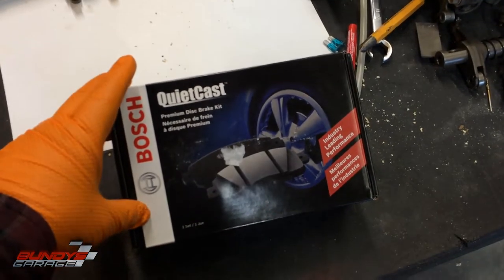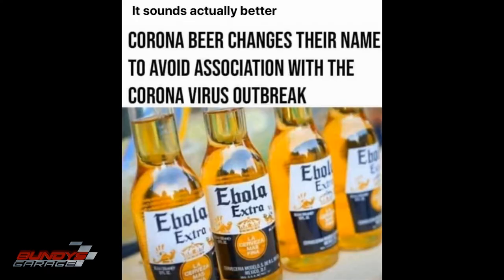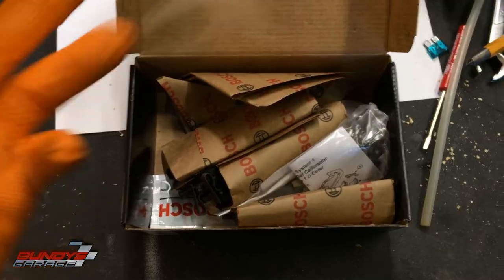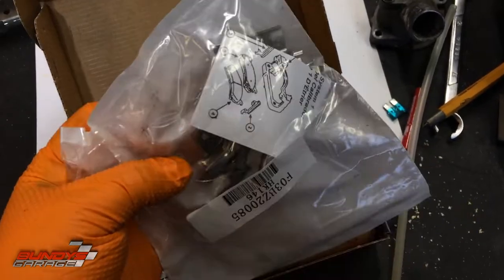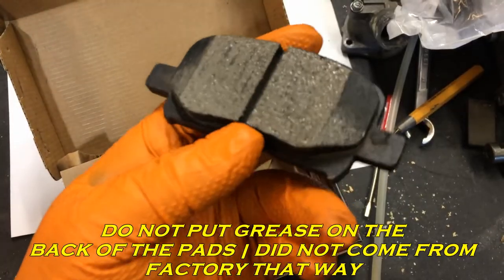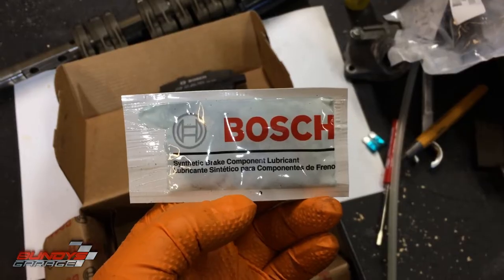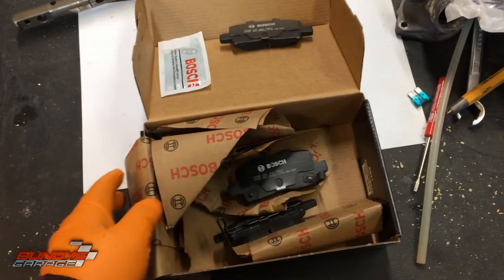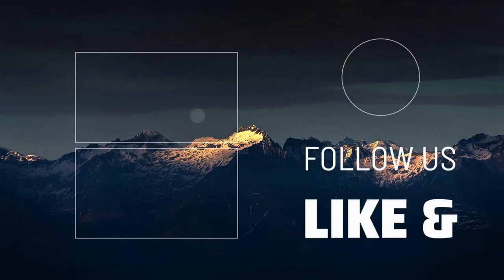Bosch Quietcast vs Akebono | Best Brake Pad Brand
BundysGarage is up there with ChrisFix, Eric the Car Guy, etc 20 YouTube Repair channels to watch in 2020

Bosch QuietCast

Developed for the generalist who works on all makes and models all day long, this premium line raises aftermarket brake pad technology to a whole new level.

Key Features
Advanced platform-specific, copper-free ceramic and semi-met friction material
Pre-attached, OE-style rubber core shim for remarkable noise reduction
Full coverage for Domestic, Asian and European vehicles

Akebono Brake Pads

Akebono manufactures a wide range of brake friction materials and foundation brake assemblies, including disc brake calipers and drum brakes, employing the Akebono Production System (APS). This business approach features proven quality control techniques to guarantee minimal process variation in all phases of production. Embraced throughout the organization, APS enables the company to consistently achieve nearly zero defects per million parts produced.

This includes two production facilities in Kentucky, one in Tennessee and one in South Carolina. All of Akebono’s operations have secured appropriate ISO/TS16949 certifications, and the company has received a number of quality and performance awards from customers.

Akebono was established in Japan in 1929, at a time when the Japanese automobile industry had only produced 400 vehicles. Since then, keeping pace with the onset of motorization, Akebono has entered the domestic and overseas markets as brake experts. Worldwide, Akebono employs over 9,000 people worldwide, with over 3,500 in North America.

Browse our line of Ultra-Premium ceramic brake pads, engineered to meet the specifications of aftermarket consumers, and learn more about the advantages we deliver for original equipment manufacturers. We think you’ll agree that Akebono truly is the Essence of Braking®. Look for an Akebono dealer near you, and get the safety, reliability and performance that only a global leader in brake products can provide.

Bundys Garage